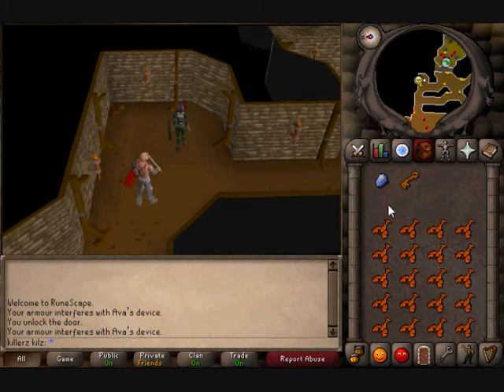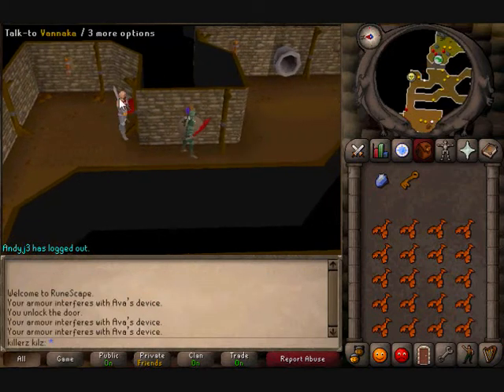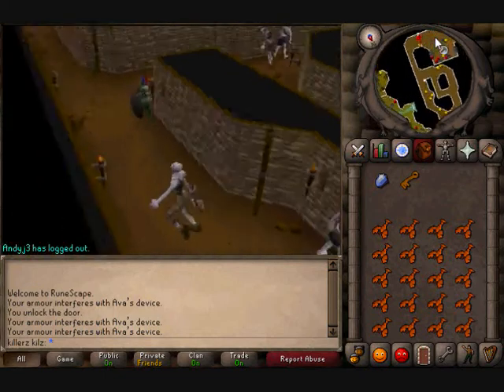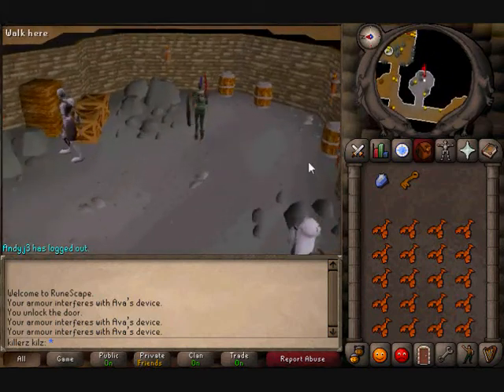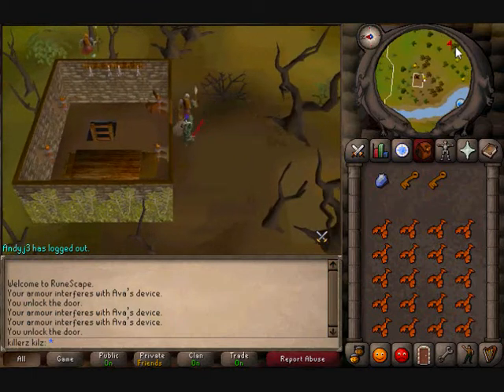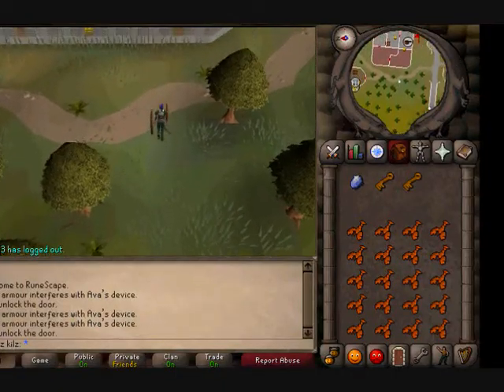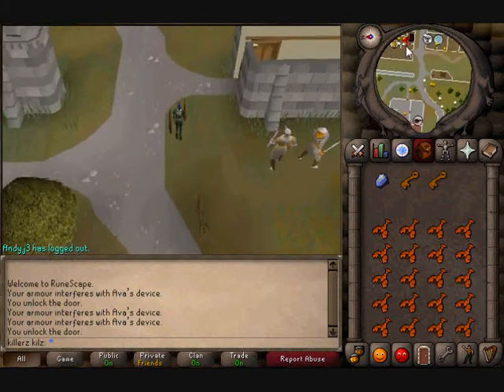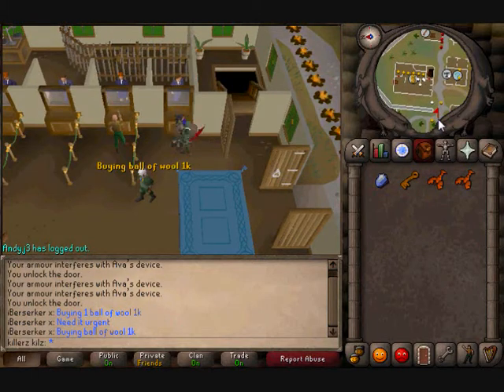Oldschool Runescape Slayer Guide.